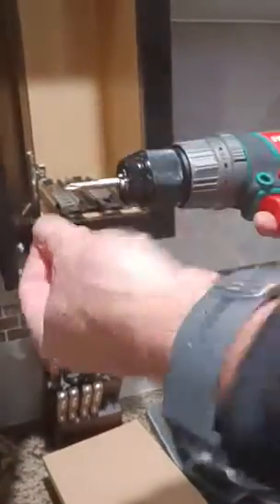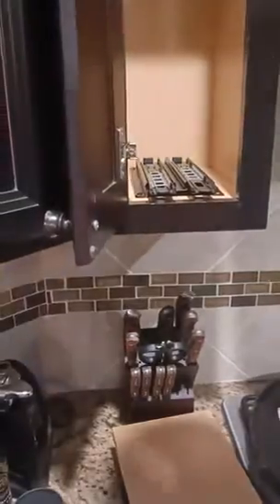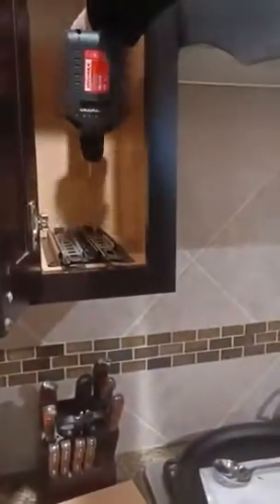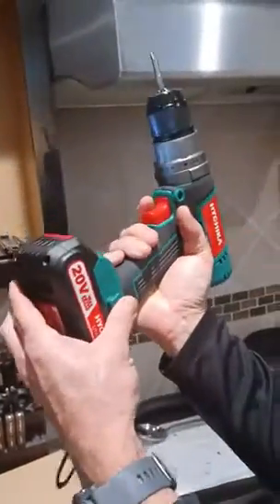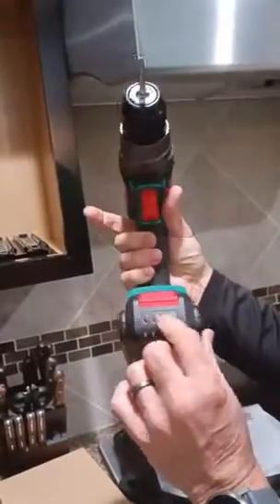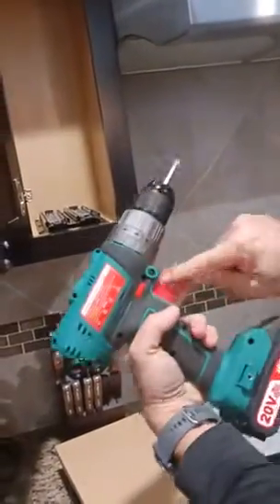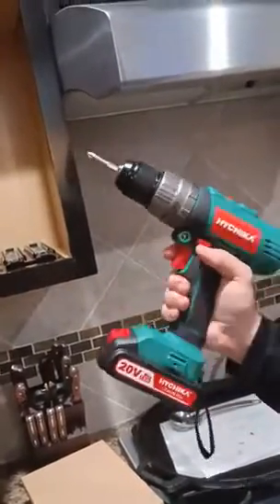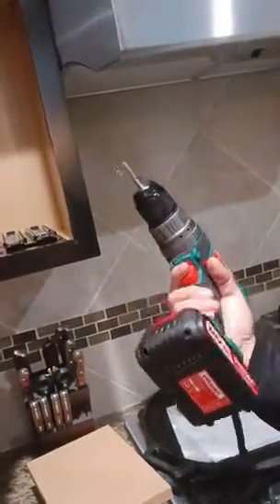HYCHIKA 20V Cordless Drill Set Review, 450in lbs Torque Electric Power Drill 400 1500RPM Variable Sp